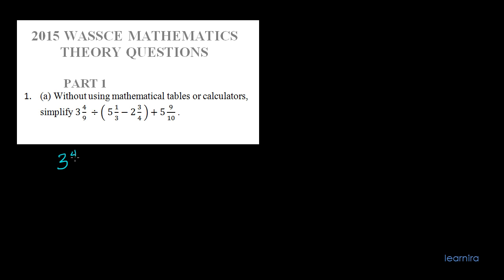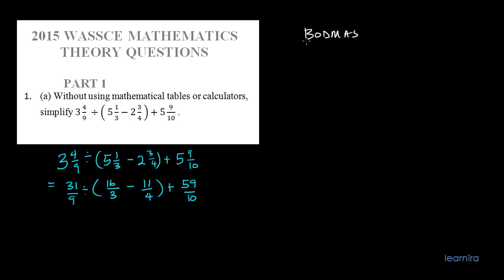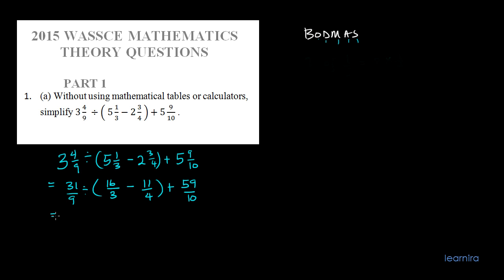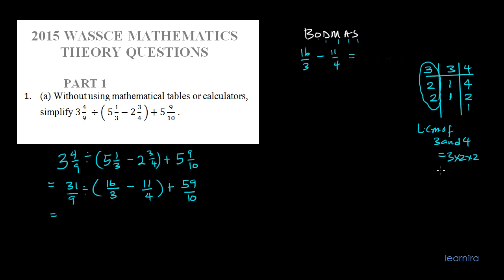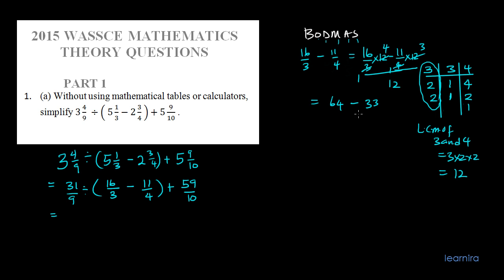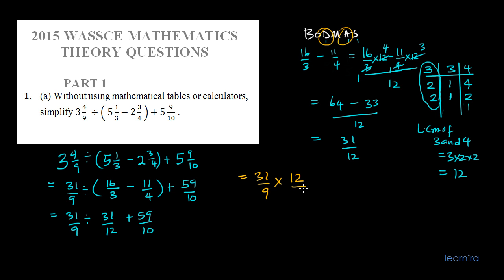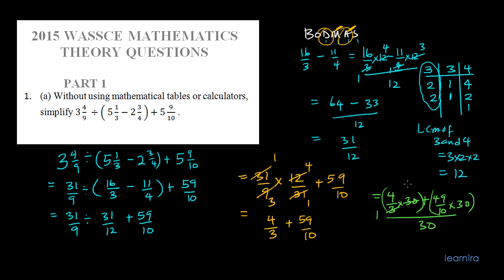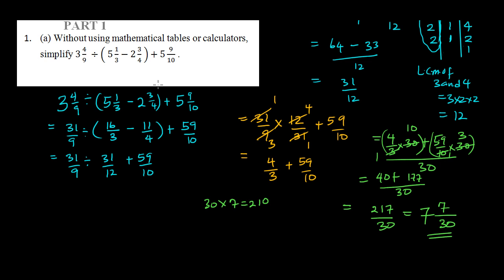1a Fractions | Numerical Processes | WASSCE June 2015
West African Senior School Certificate Examination 2015 solution to question 1a math theory question.